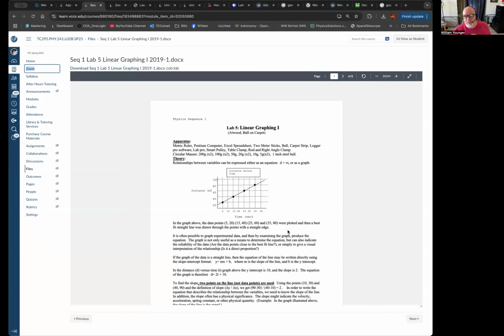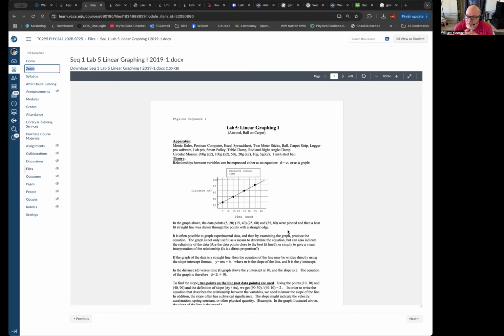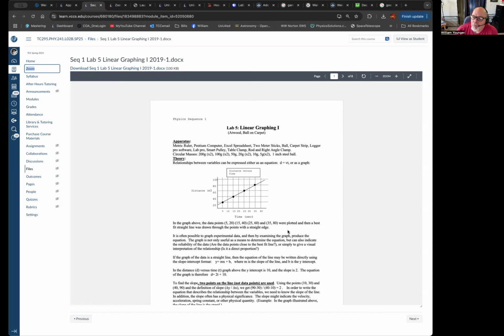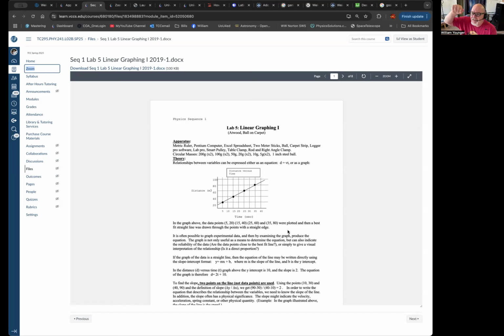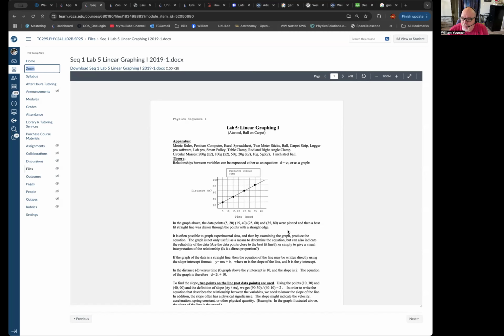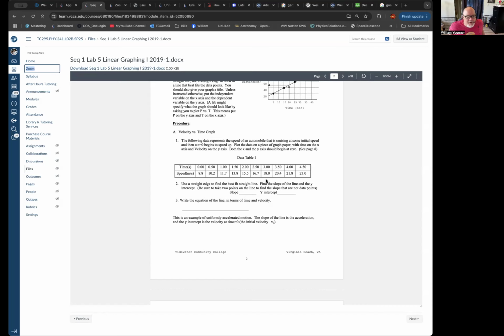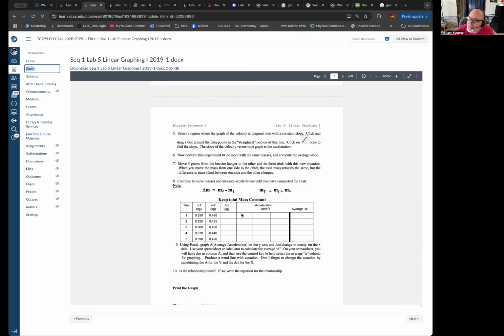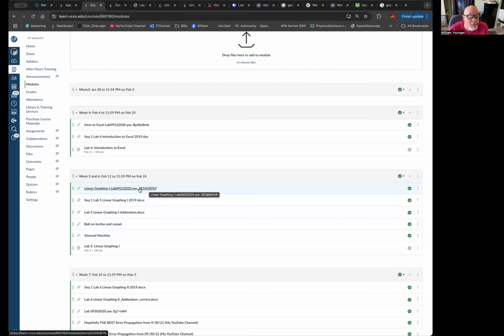Linear Graphing I: How to do the lab and how to graph by hand